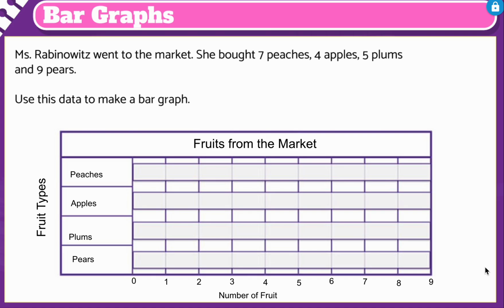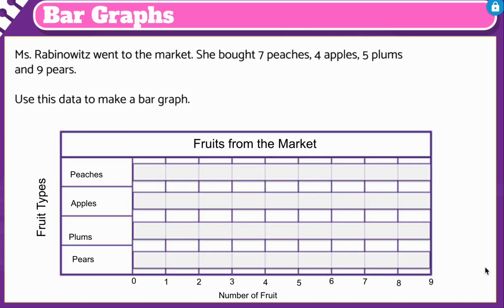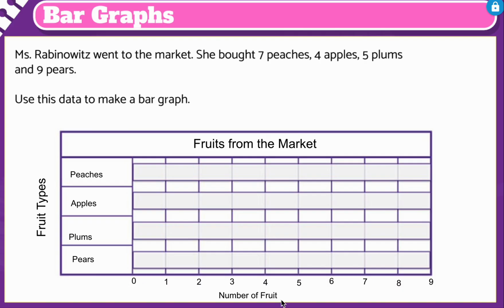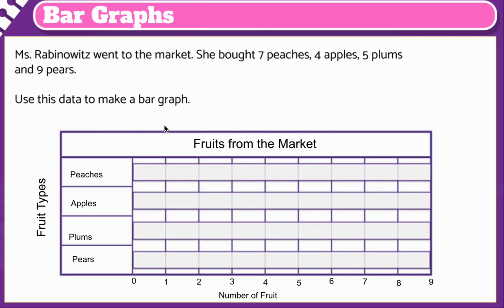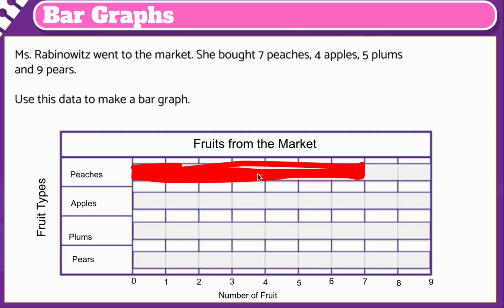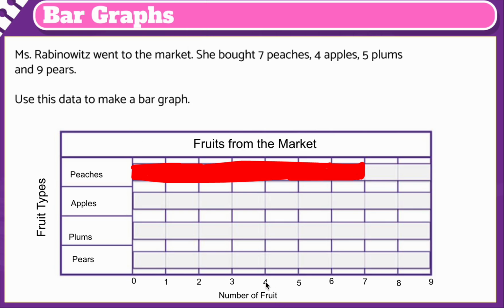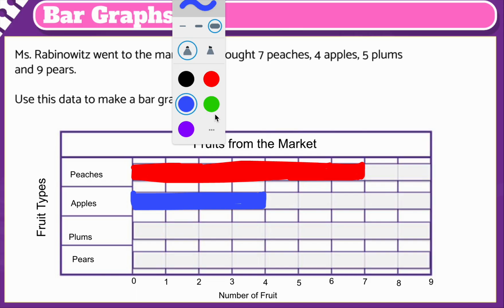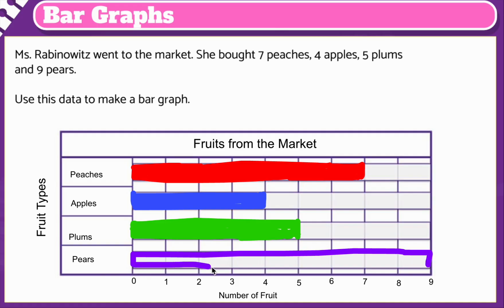Bar Graphs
This video reviews how to represent data on a bar graph.